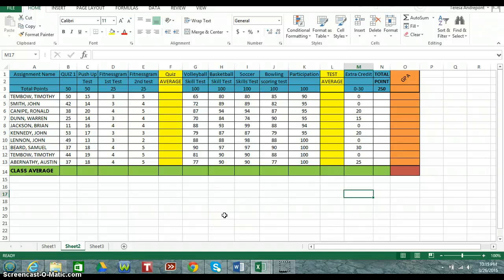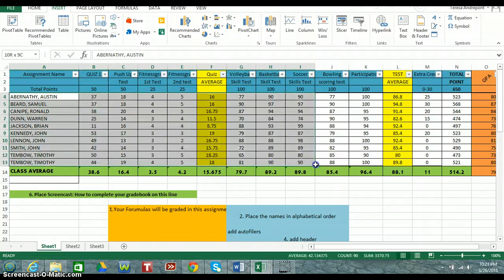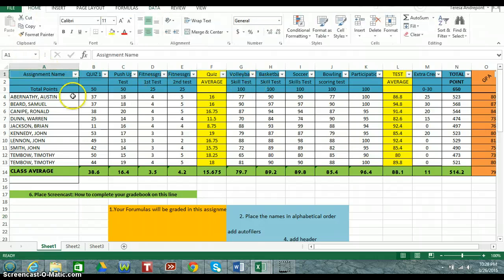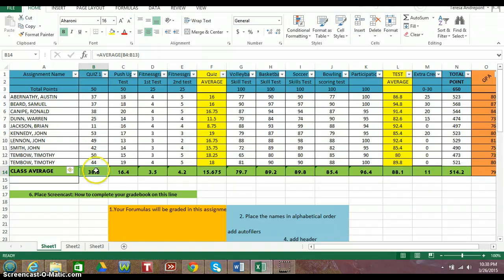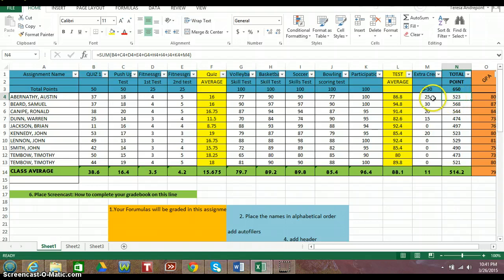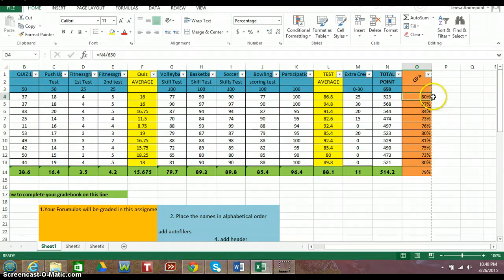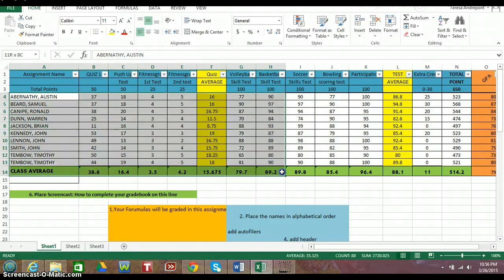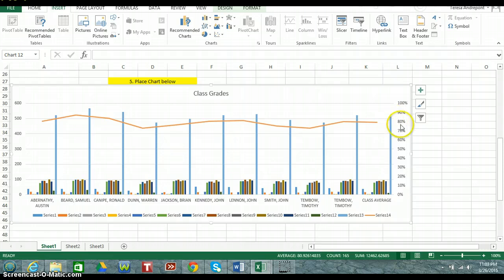Gradebook Screencast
Adding a header, auto filters, formulas and a chart to a gradebook